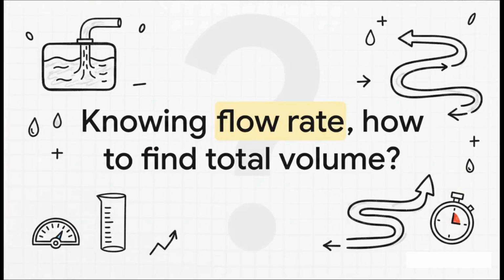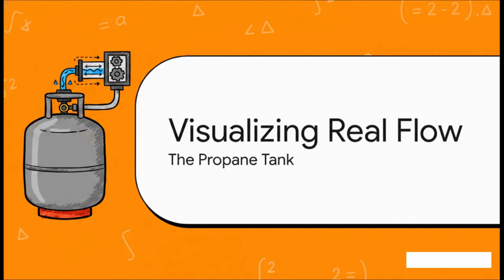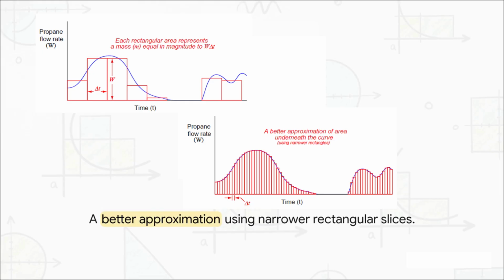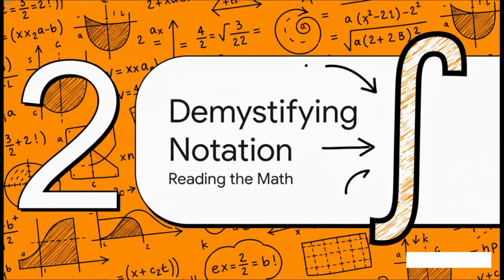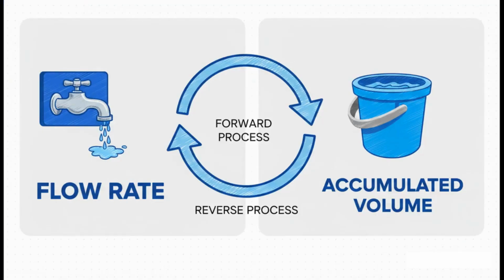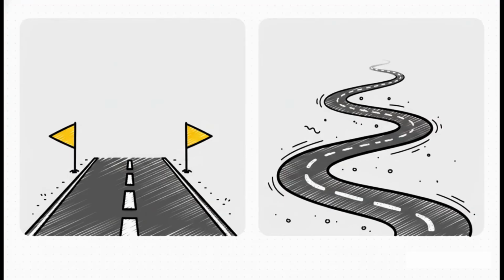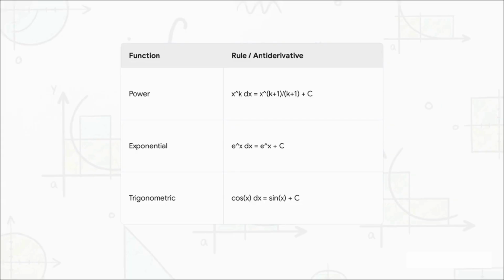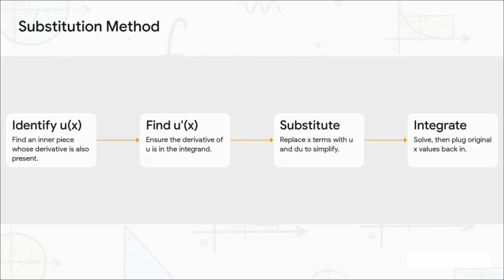02 Integration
In this video, we explore the basic concept of integration using a practical real-life example: measuring how much propane is consumed by a building over time.

Instead of directly measuring the fuel left inside a propane tank, we look at the flow rate of propane through a pipe. From there, we learn how integration helps us calculate the total amount used by adding up many small pieces of flow over time.